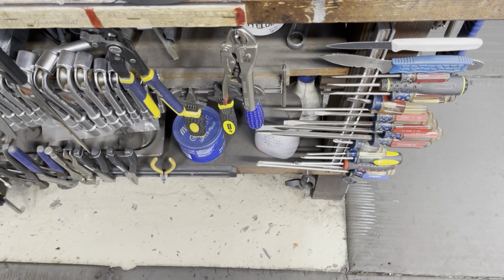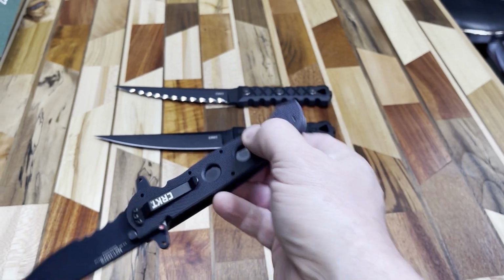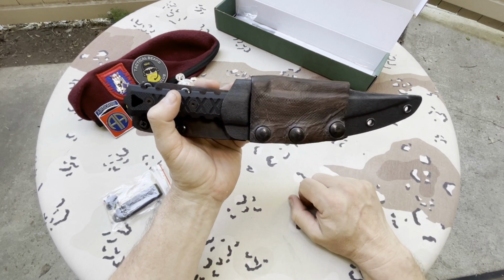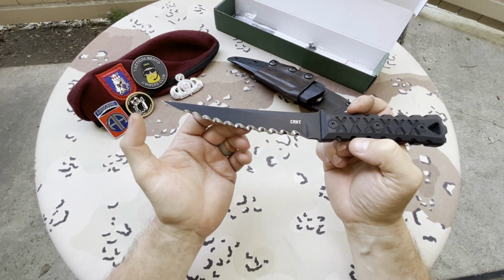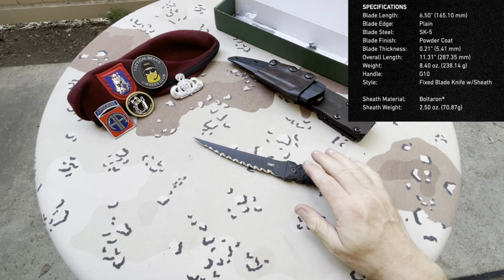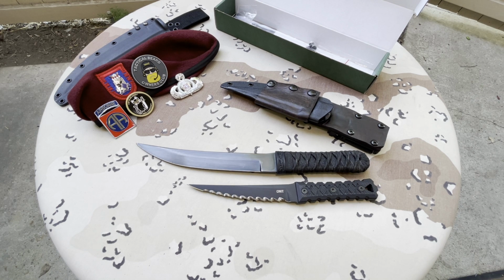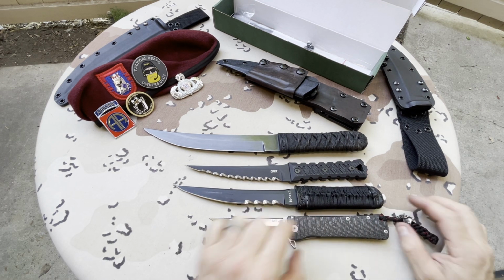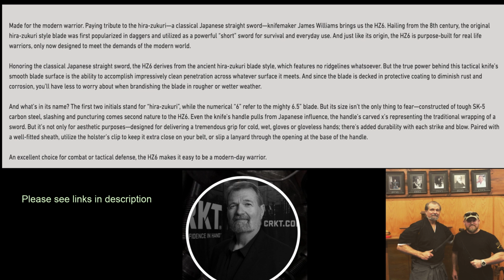The Crkt HZ6, "hira-zukuri” Veff modded. A warriors way and a system of strategy.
The Crkt HZ6, "hira-zukuri” Veff modded. A warriors way and a system of strategy. A knife designed by James Williams whose love of Japanese blades and warrior culture have come together to this classic design. You throw in some Veff serrations and you have a blade that will not only penetrate but will excell in slashing. Please see the links below for more information.